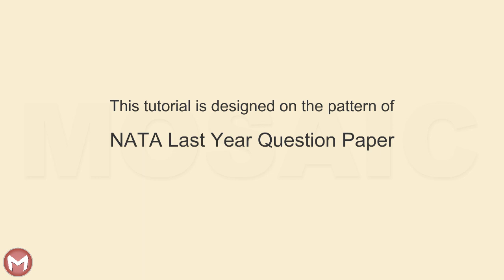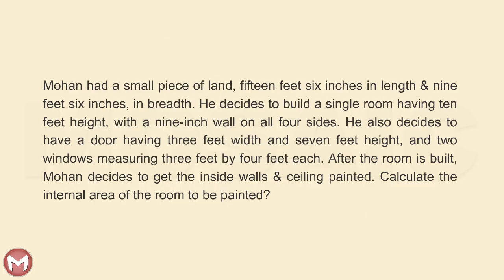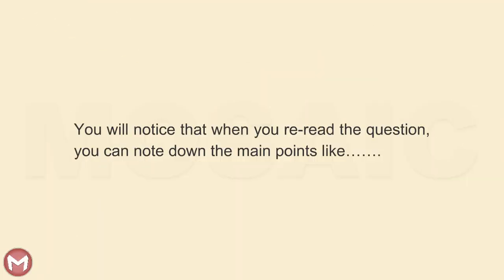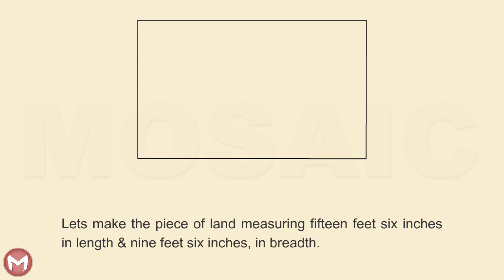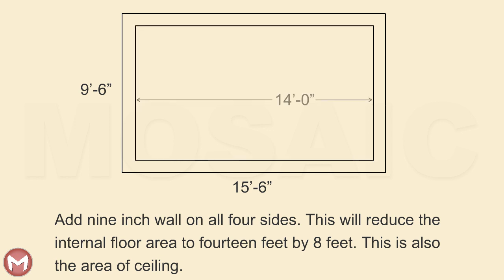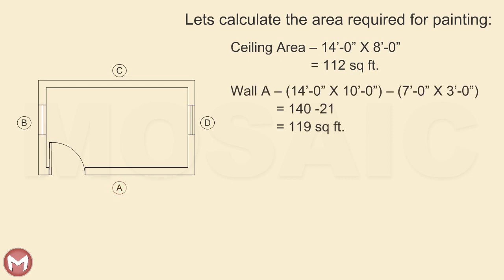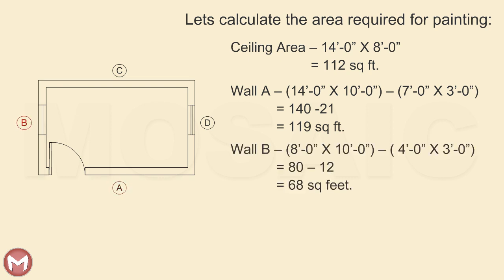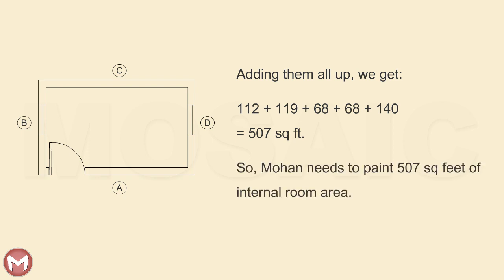Nata Study Material | Nata Books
Mosaic Institute of Design has come up with Nata Free Study Material for student community to help with the upcoming Nata Exams. For full access to Nata Study Materials